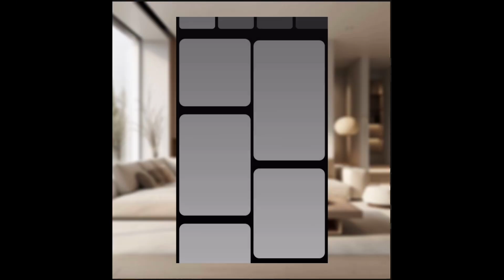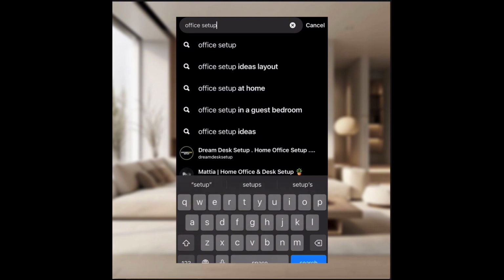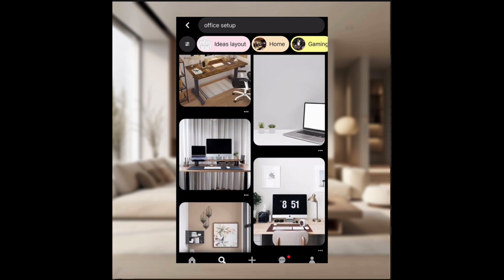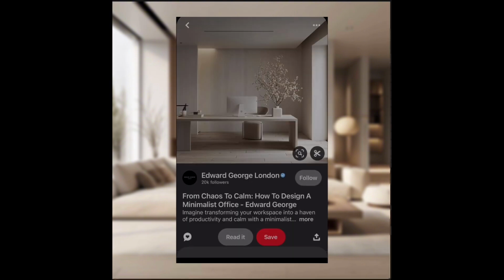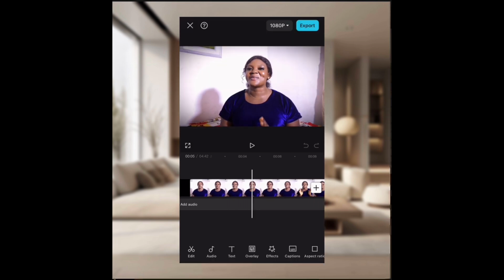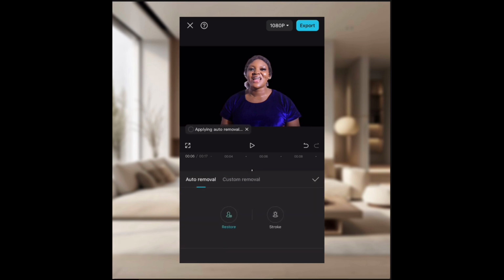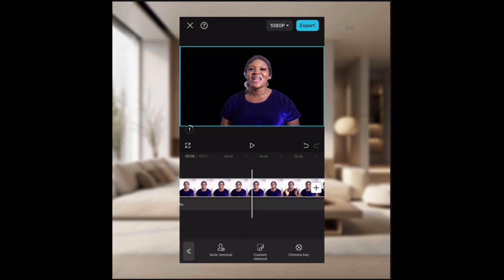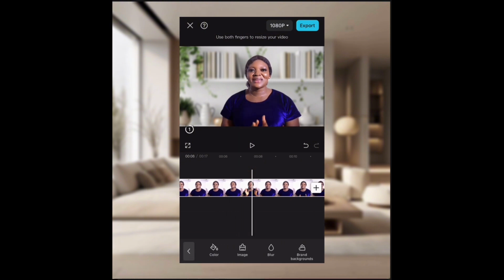HOW TO CREATE A FAKE REALISTIC BACKGROUND(YouTube video editing)capcuttutorial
This video is all about video editing and also using already generated ai fake background to beautiful our video,you can as well make it to have a blur background nd all this can be done

Facebook monetization in Nigeria(Facebook policy)facebookmonetization2024

Keywords/tags
Youtube fake background,CapCut,CapCut tutorial,fake background,how to make ai video background,how to generate ai background,YouTube buddy,YouTube beginner